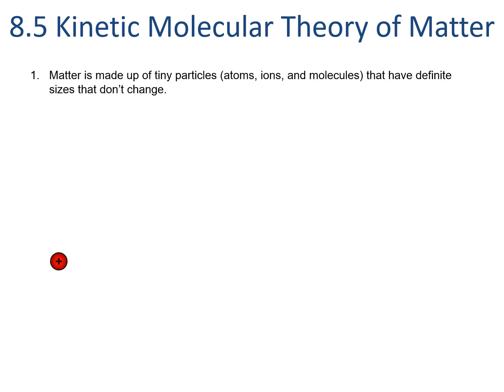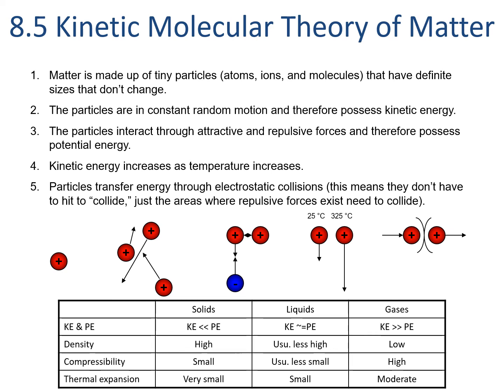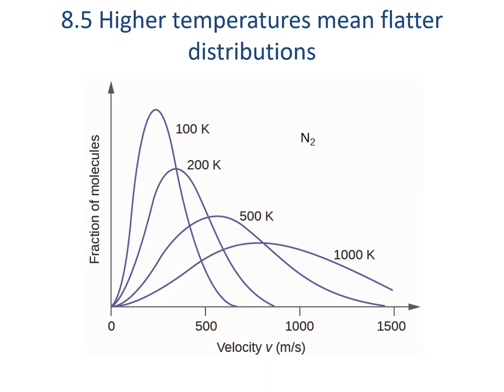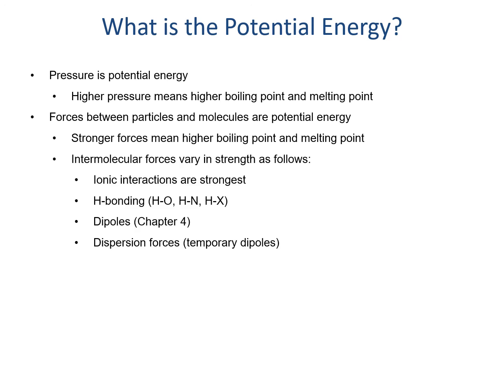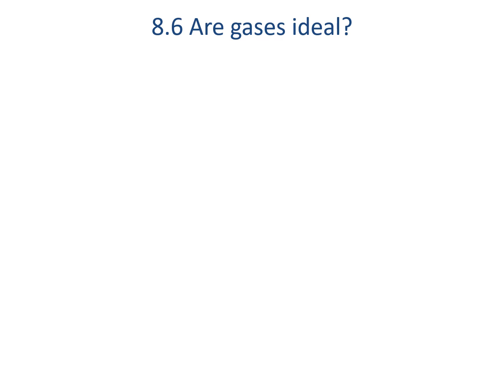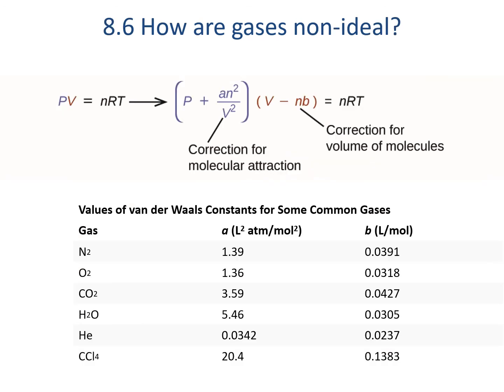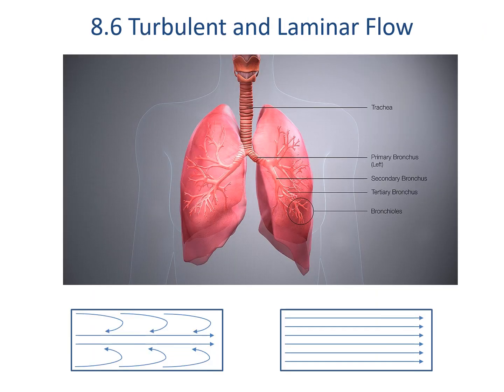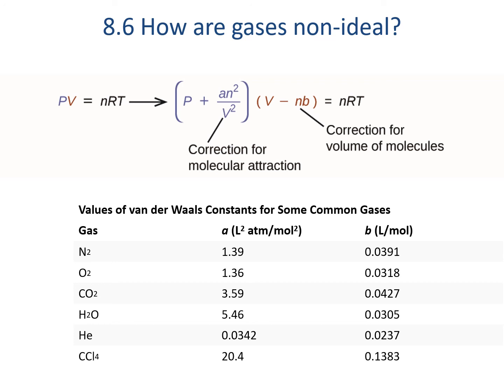103 Ch8 5 8 6 Kinetic Molecular Theory and Non Ideal Gases